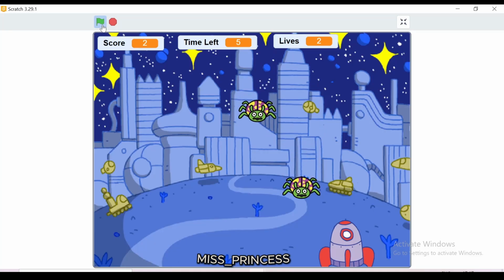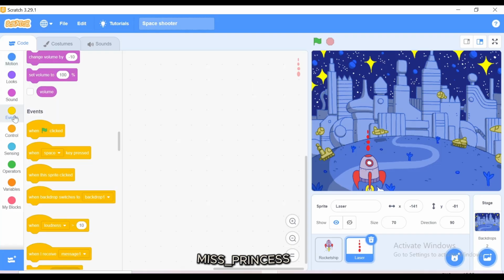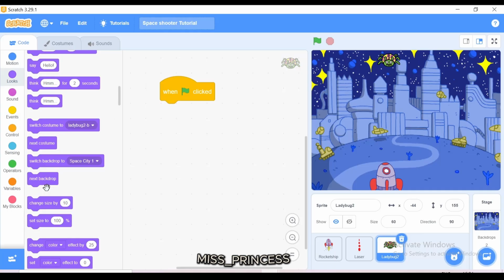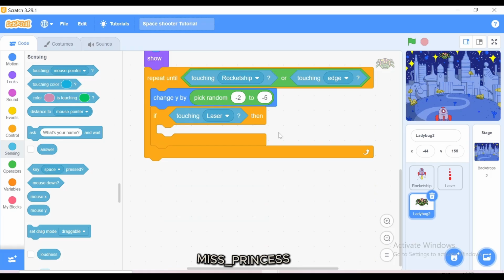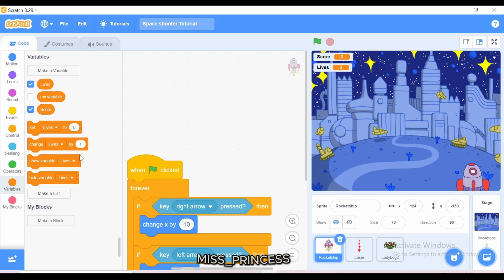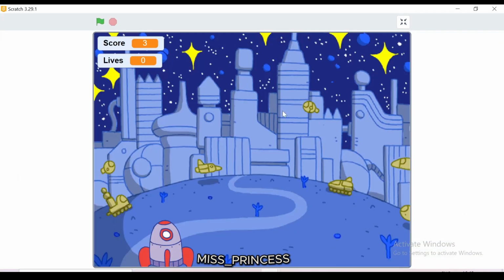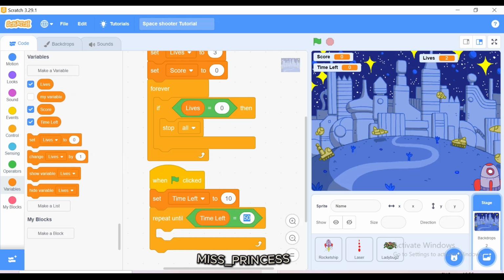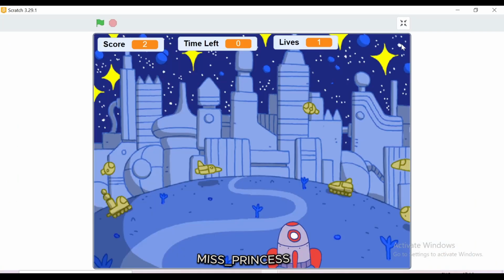Make a Space Shooter Game in Scratch (Easy Tutorial for Beginners)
In this video, you will learn how to make a Space Shooter Game in Scratch step by step!

We will create a fun shooting game where a Rocketship shoots ladybugs using clones and simple Scratch blocks. This tutorial is perfect for beginners and kids who want to learn game development using Scratch.

In this tutorial you will learn:
• How to create clones in Scratch
• How to make objects fall from the sky
  How to shoot bullets using the space key
• How to increase score when enemies are hit

This project is beginner-friendly and great for anyone learning Scratch programming.